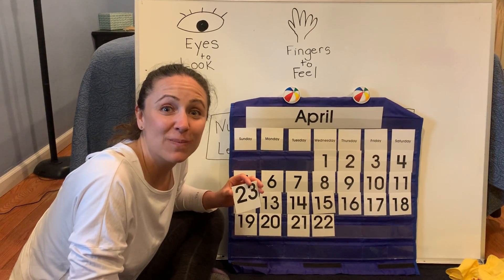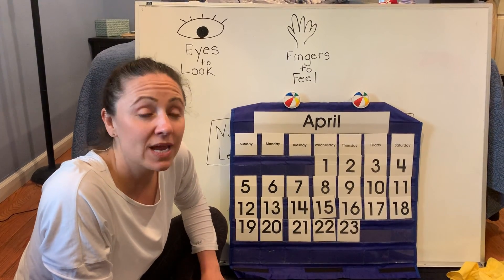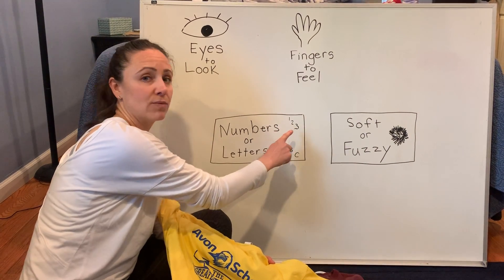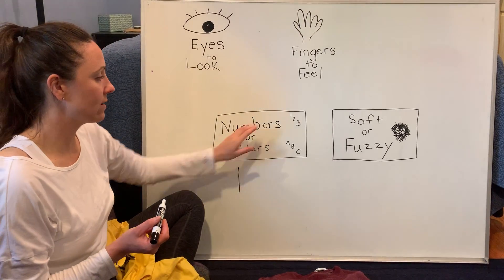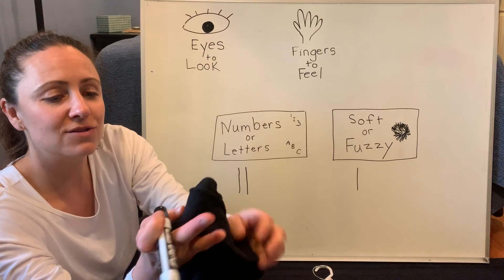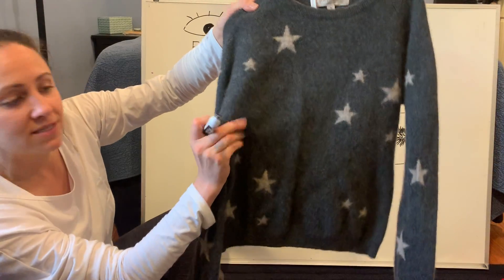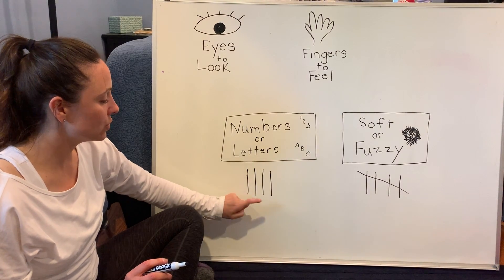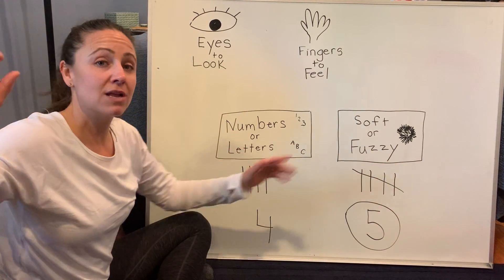Day #23- April 23, 2020- E-Learning with Mrs. Beach- AM class- Sorting (descriptive words) Clothes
Mrs. Beach shows children how to sort clothing with Letters/Numbers OR Soft/Fuzzy (using their eyes to see and their hands to feel).  She goes over the calendar.  Mrs. Beach tallies and compares results (math).